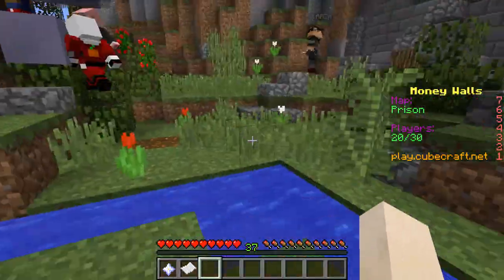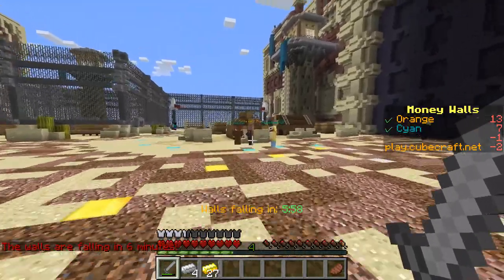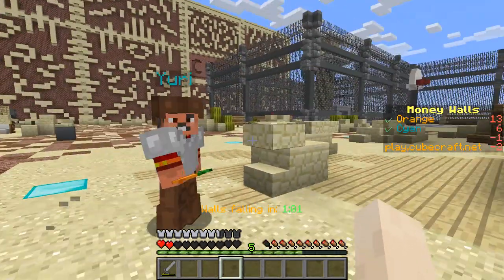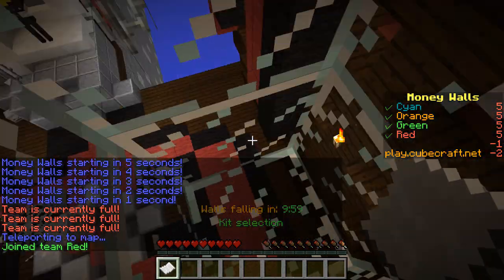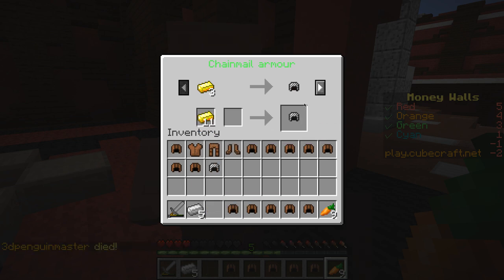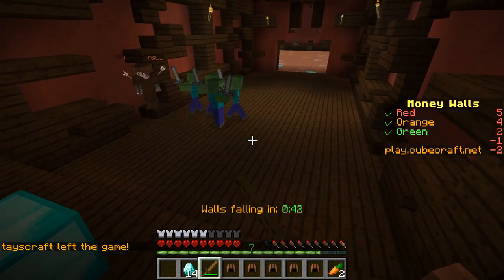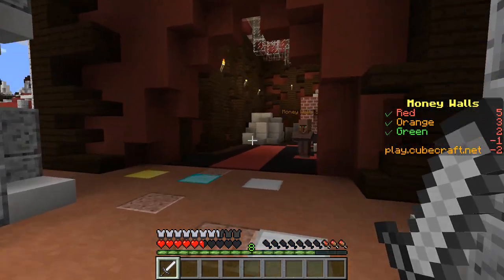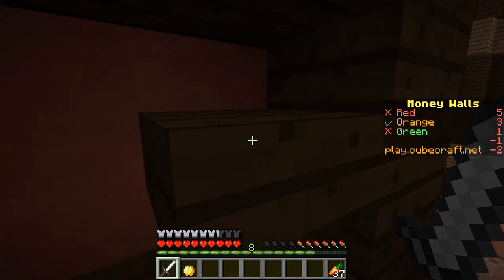The Cubecraft Series (1) - Money Walls - ZOMBIES SUCK!!!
Hey guys this is another video where I am boss and do stuff.

Server ip: play.cubecraft.net